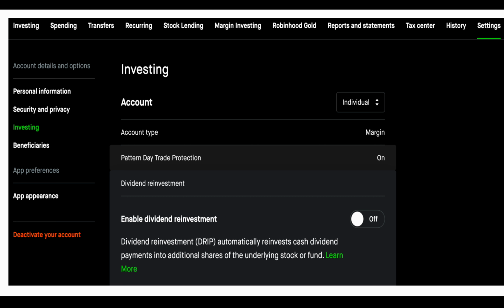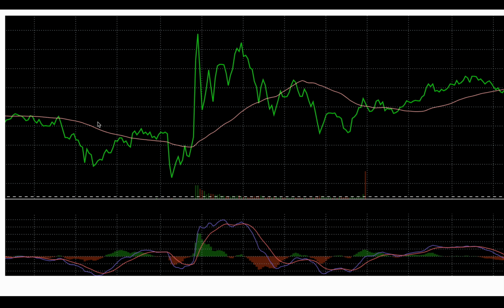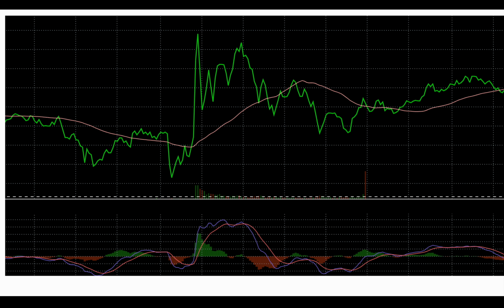DCA, and the different techniques for how to achieve it.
Dollar Cost Average is a technique that is highly adopted in the investment community, and there are several ways to put a twist on it to ... mostly to allow you a safe way to get a dopamine hit when buying a stock on a dip.

What are we officially going to call these smart/hybrid morphs on the time-tested technique?